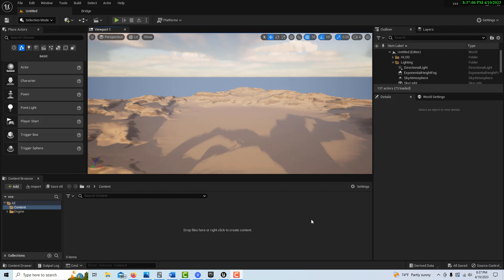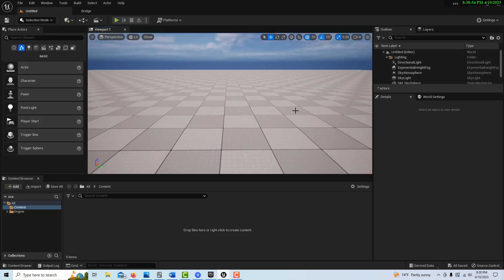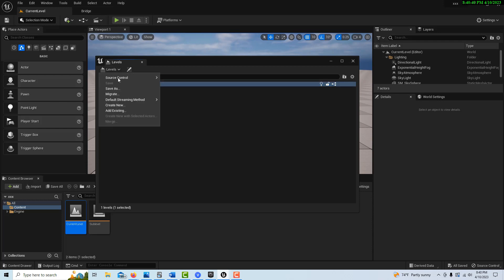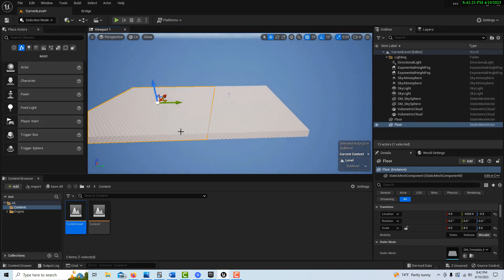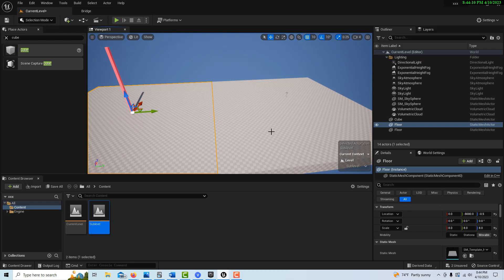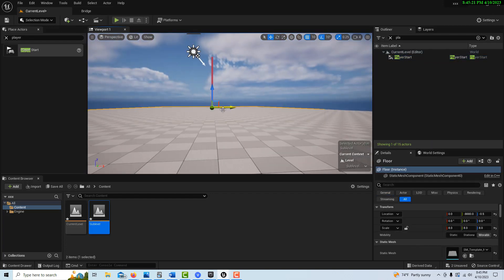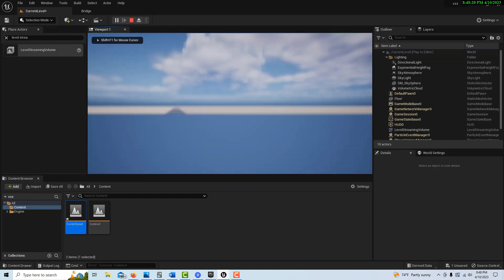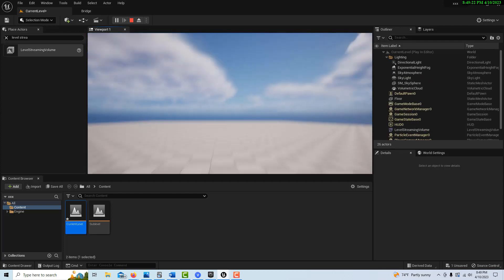Sublevels and Level Streaming Volumes in Unreal Engine 5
Quick look at sublevels and level streaming. Sublevels allow you to create a world on demand and only stream in "levels or layers" as needed. This can help with memory and performance depending on how large your game is. Mahalo!